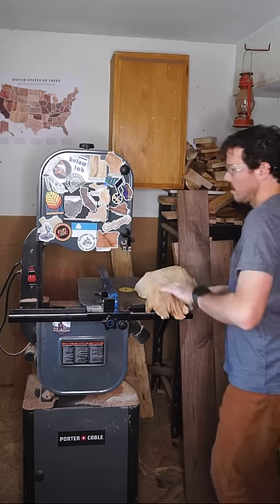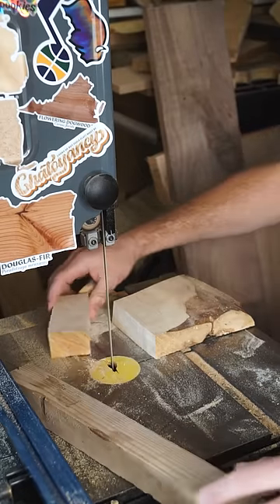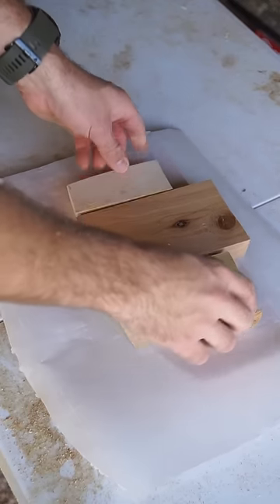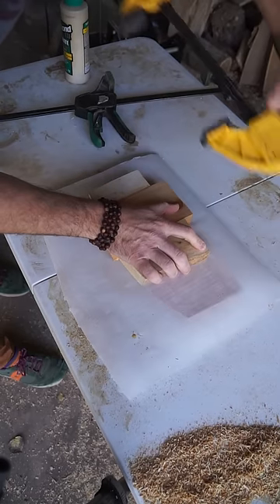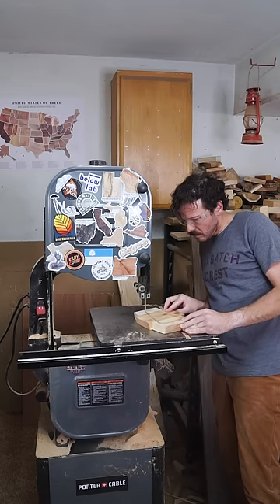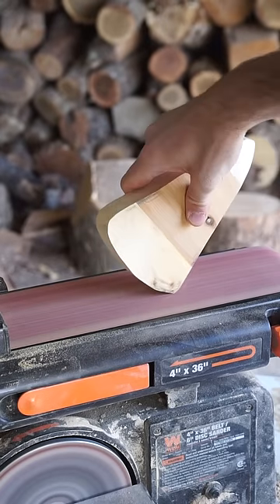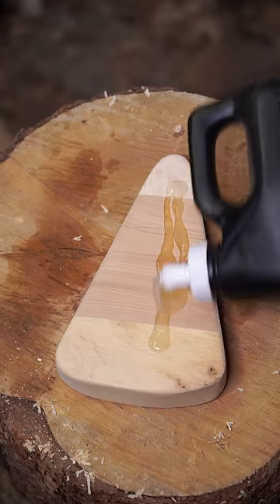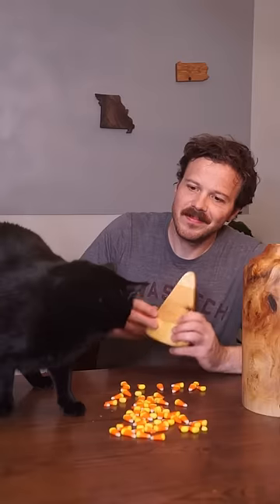making a wooden piece of candy corn out of native trees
When the wood from three species of trees in your garage end up being perfectly candy corn colored? AND it's October? Well, you get to work is what you do.